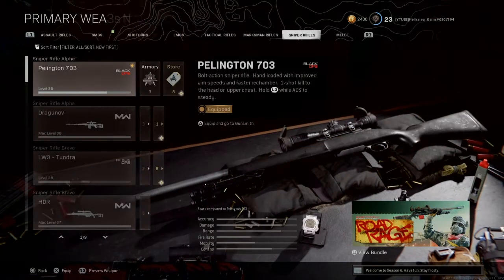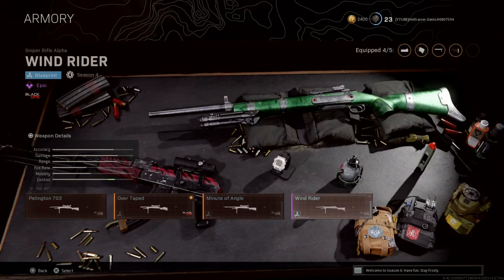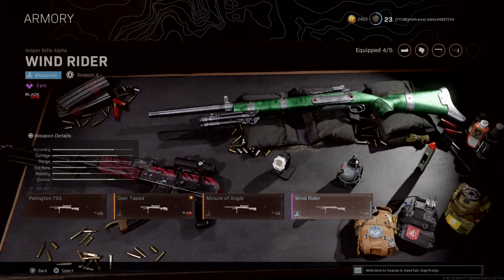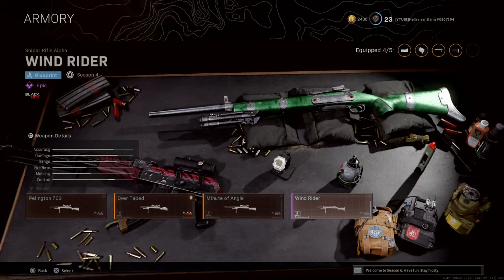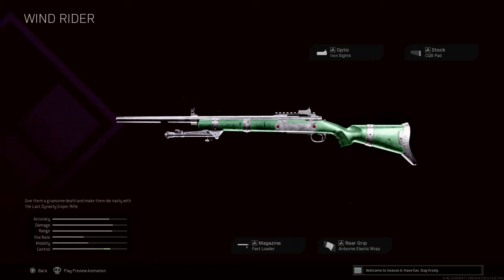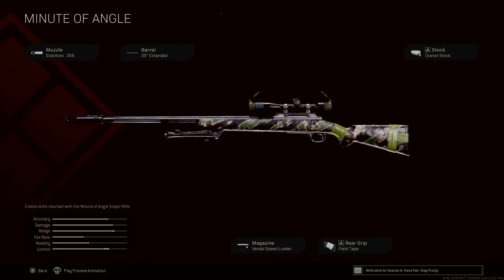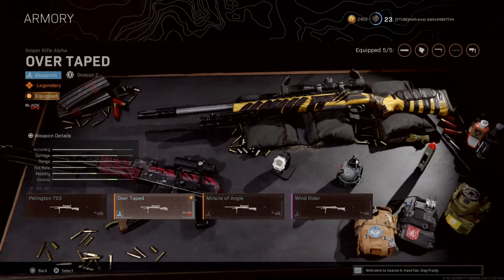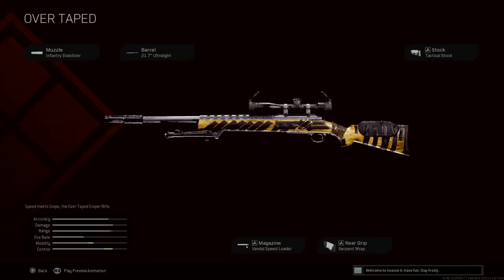Best Warzone Pellington Blueprint | payload WIN